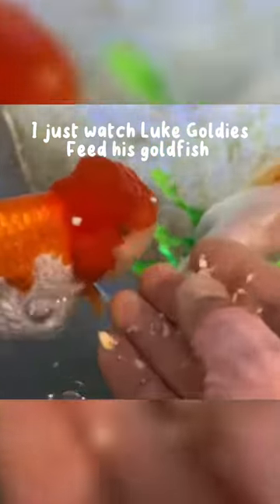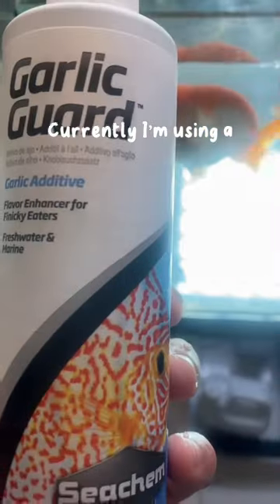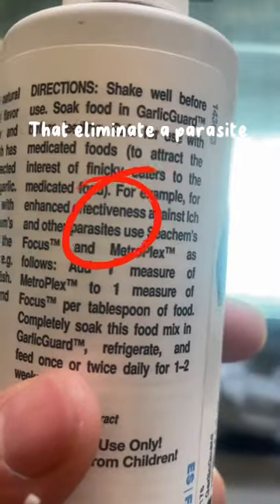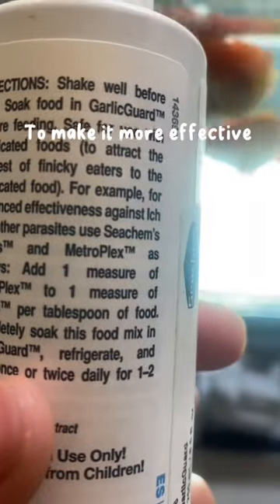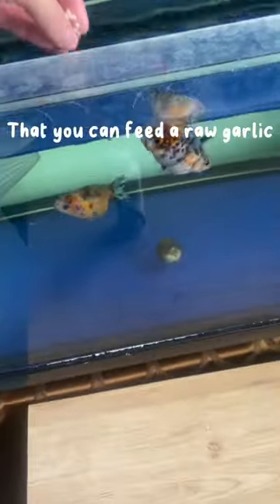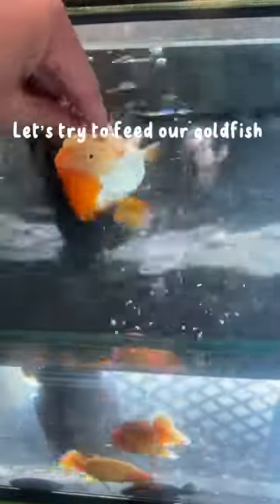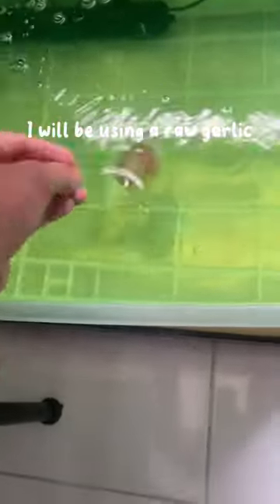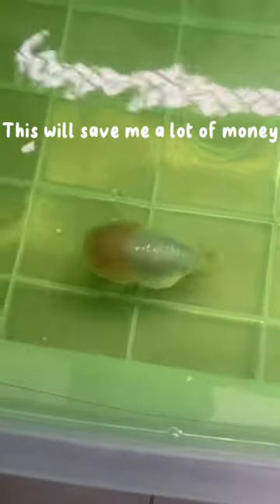How to feed Goldfish a Raw Garlic?